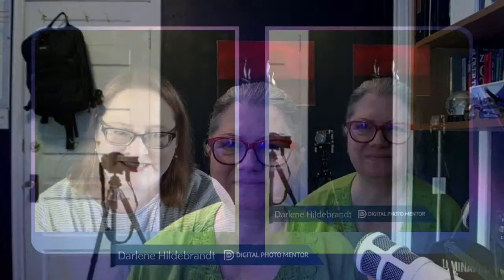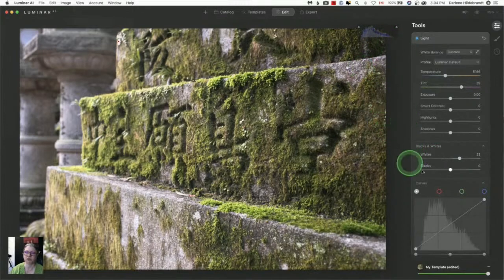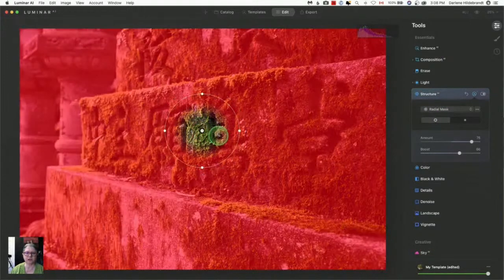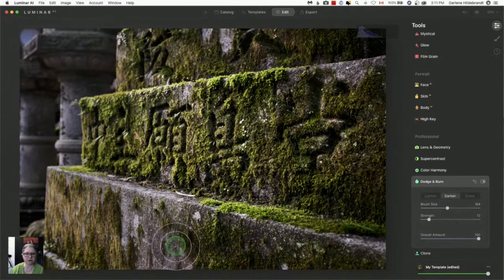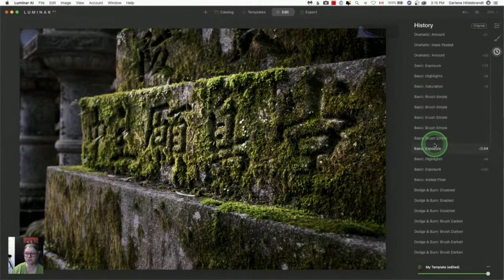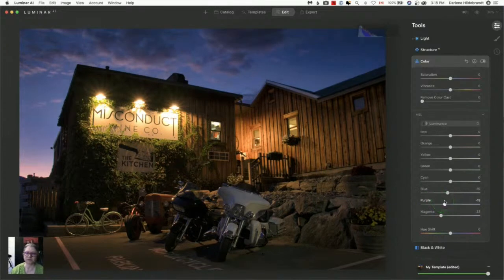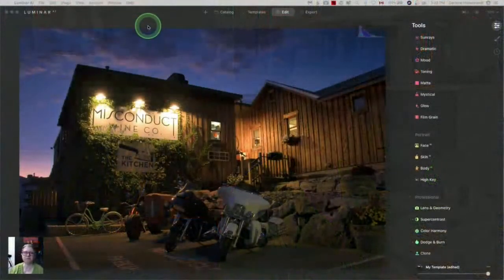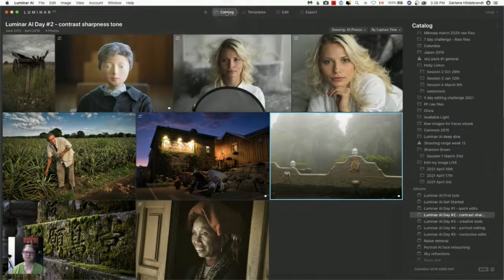Luminar Coffee Break: Controlling Contrast with Luminar AI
Topic: Controlling Contrast with Luminar AI with special guest, Darlene Hildebrandt